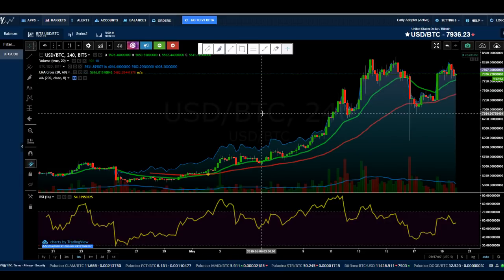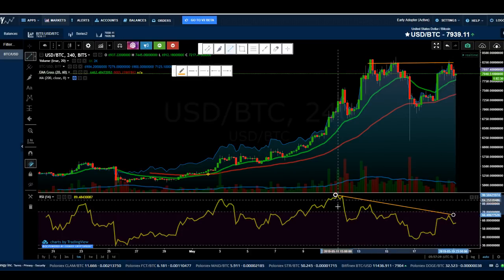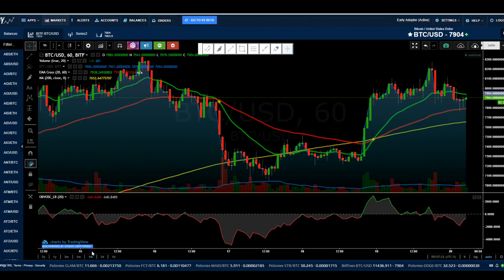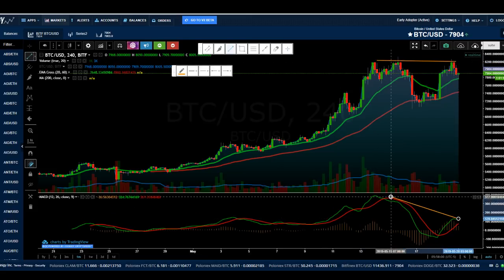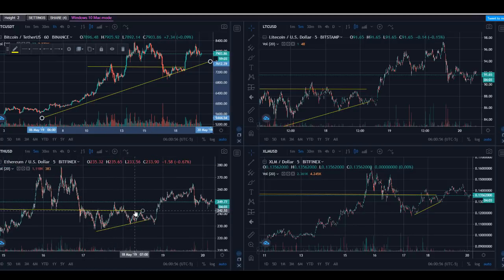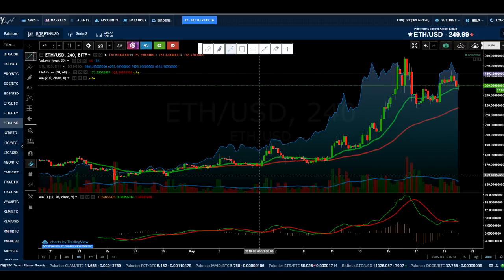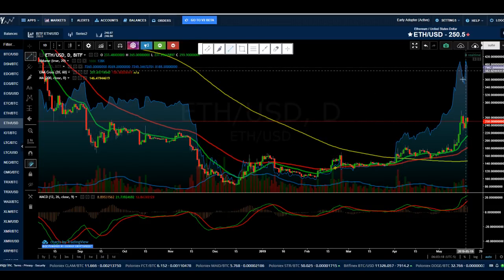Bitcoin Double Top? Or Parabolic Move To Continue Higher? May 20/19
Bitcoin technical analysis - check the indicators to predict what is coming next for Bitcoin price. The cryptocurrencies that have been springing back - but is it too soon to go all in??

This week in our Community! Crypto Trading Contest Preparation - get the free chapter on trading trend changes - 'The Simple Trading Plan'

Get the cryptocurrency trading plan.  Grab the unbeatable book special in the next couple days before that deal is gone - The market have provided us a chance to prepare, so don't miss out on learning this plan!!

If you don't have money to invest and you are still keen on learning - make certain you get the FREE CHAPTER from the book!

Cryptocurrency Bull Market Watch Channel

Live bitcoin news on price charts - 24 Hrs of Bitcoin Daily Technical Analysis LiveStream Journal and commentary.